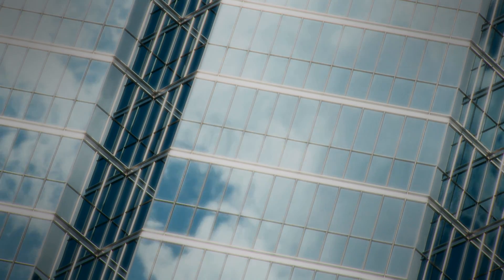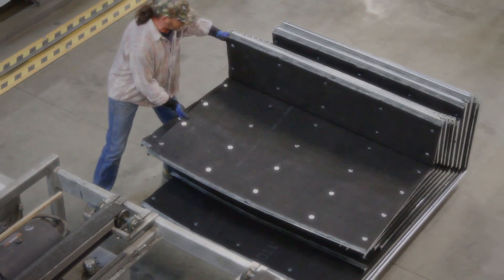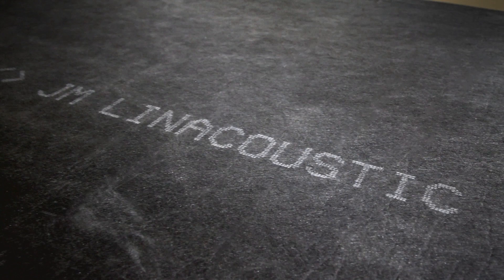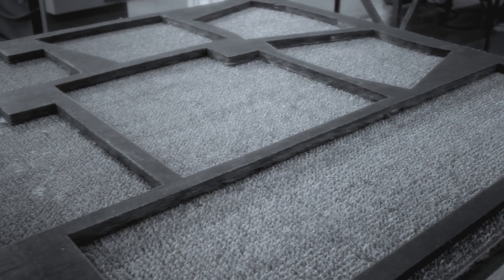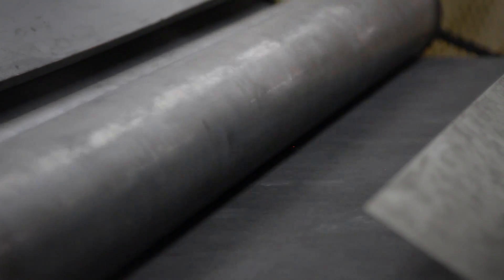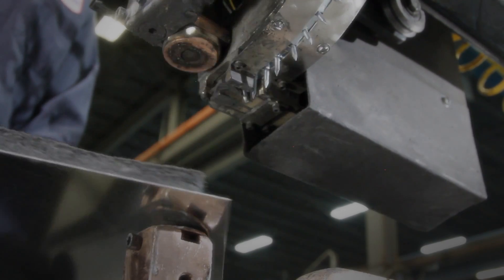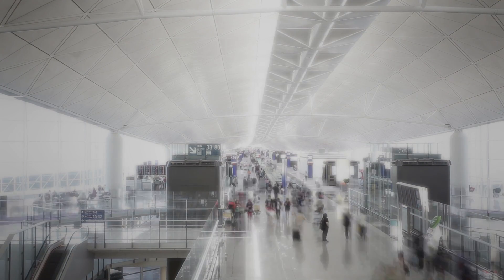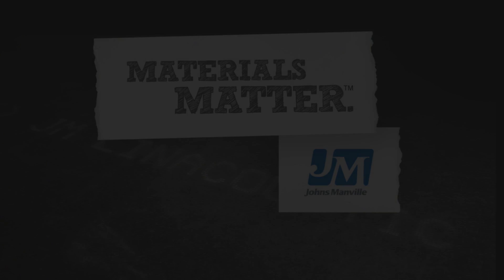Materials Matter - Linacoustic® RC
Linacoustic® RC duct liner provides superior thermal and acoustical performance and improved handling during fabrication when lining metal ducts.